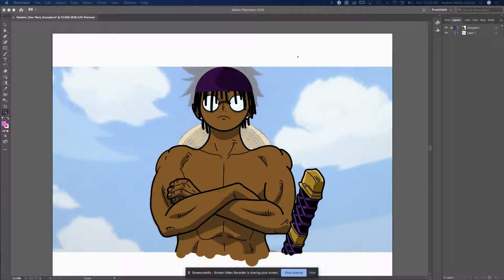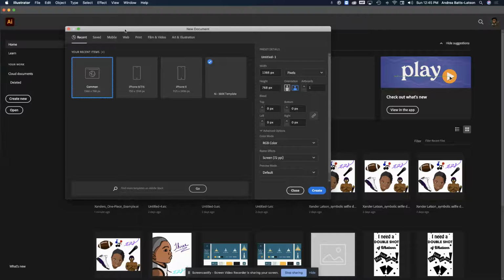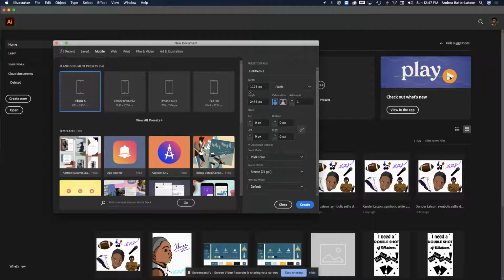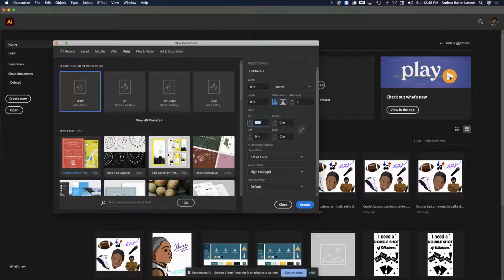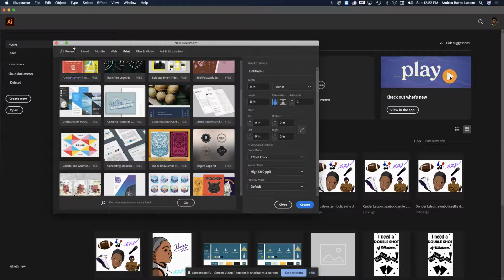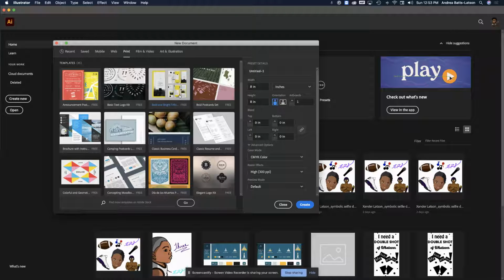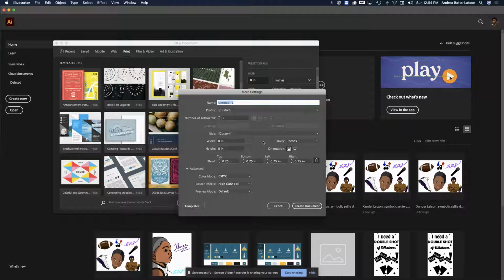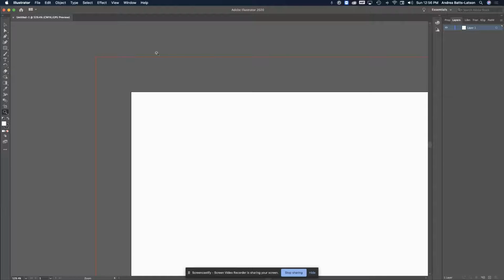2_Week5_How to setup Illustrator Document